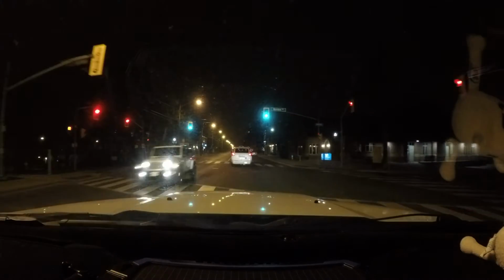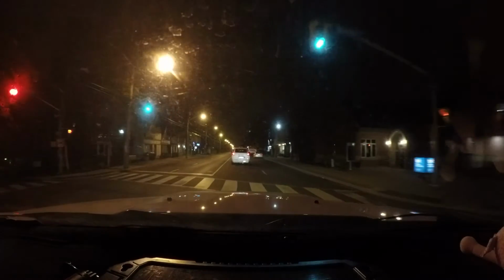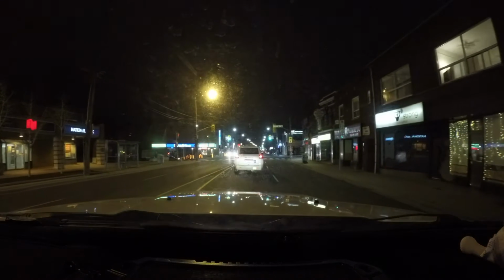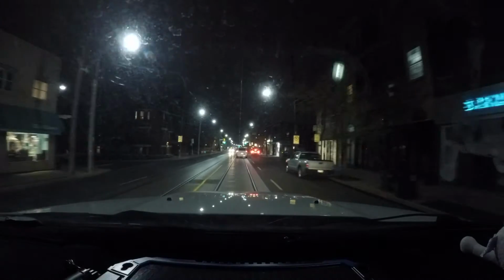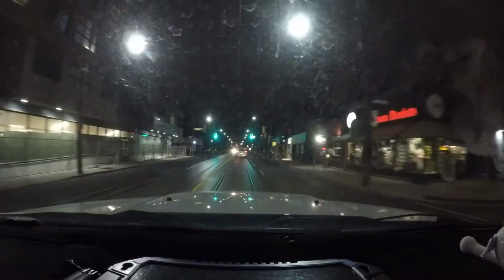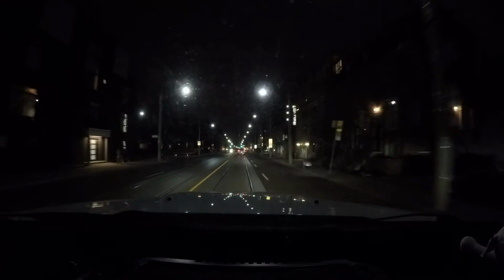Got a Ticket (Covered License Plate) ... but going to fight in in court ...